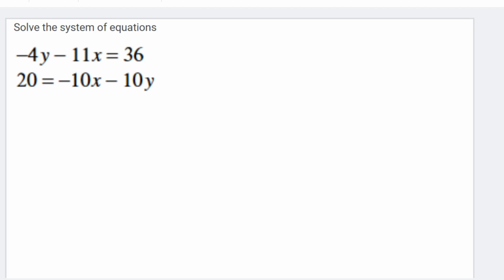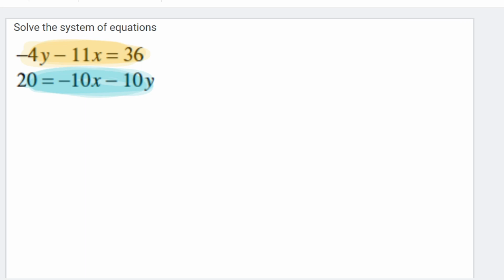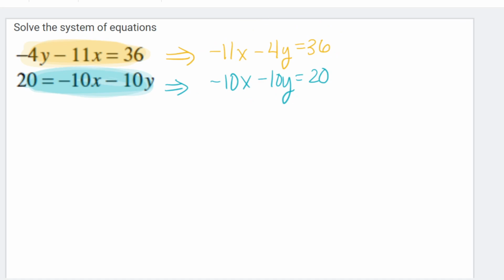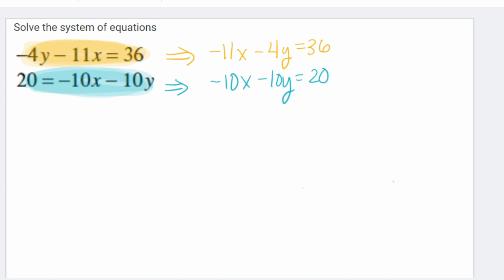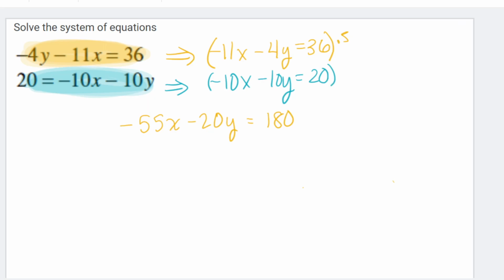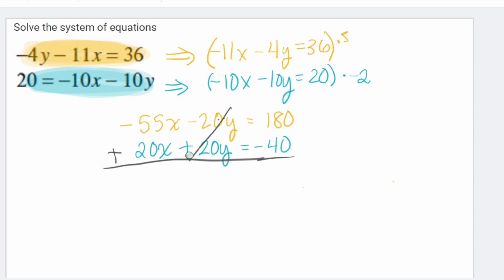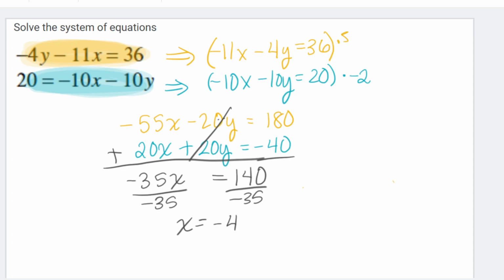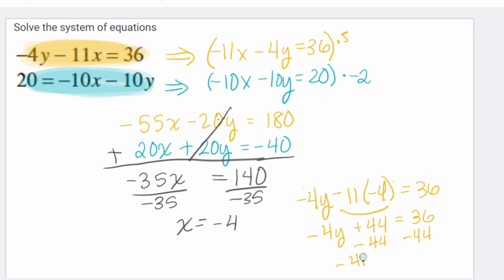Solving by Elimination